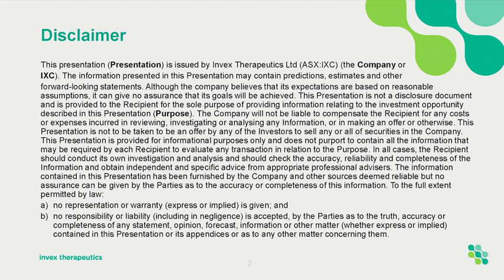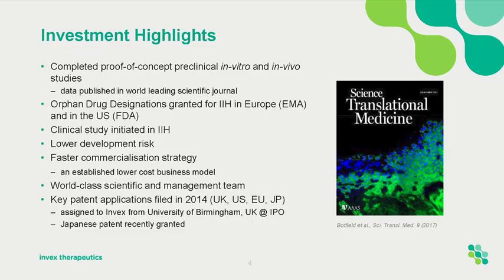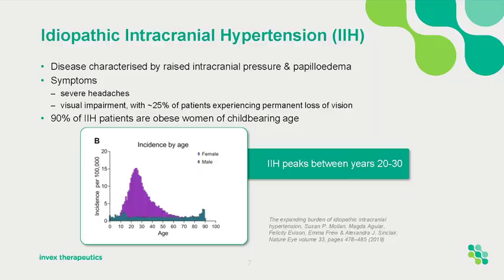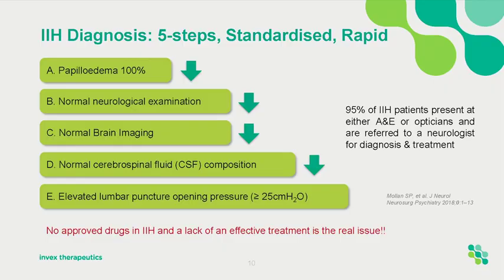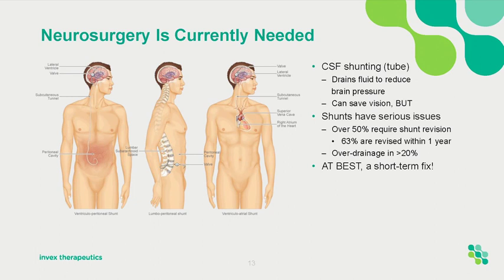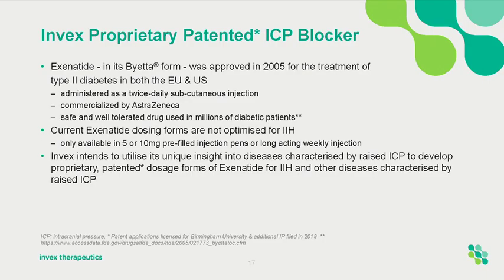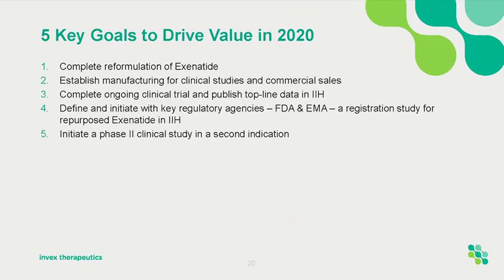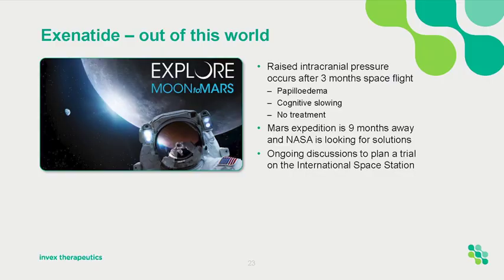Sydney Open Briefing Presentation - 20 November 2019